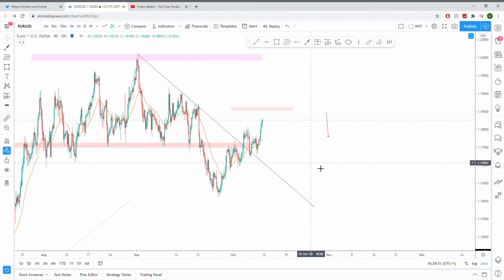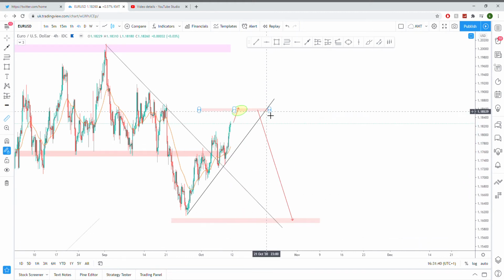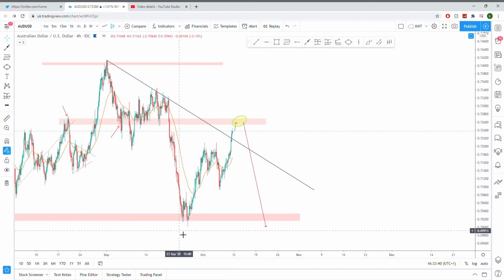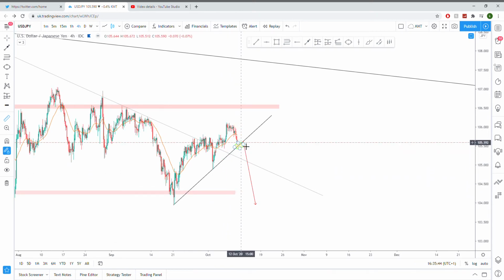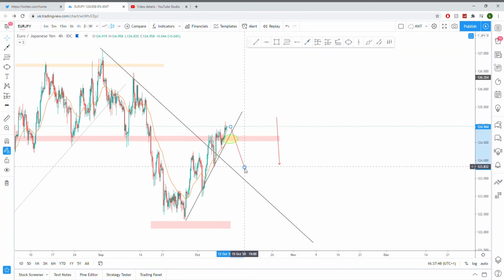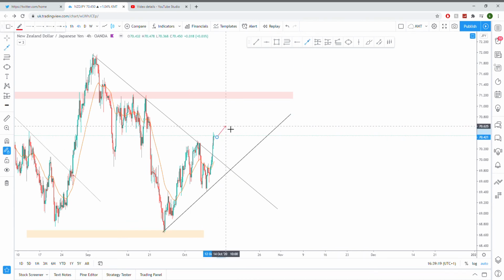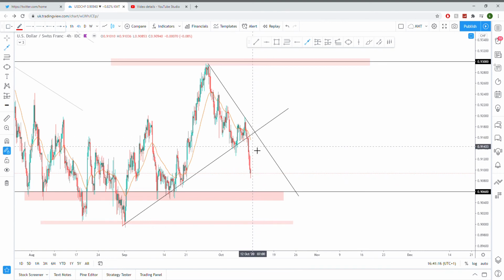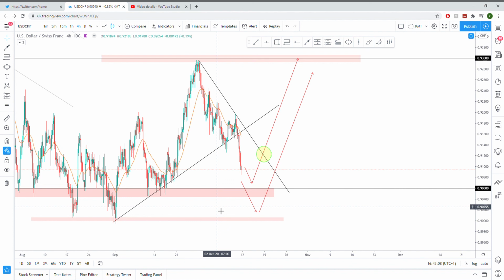FULL MARKET ANALYSIS - VOL 30